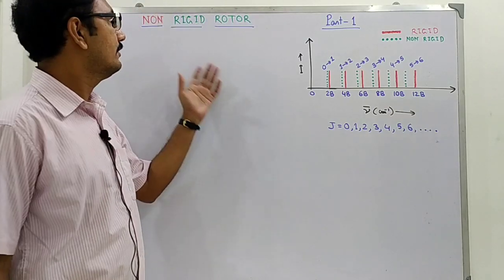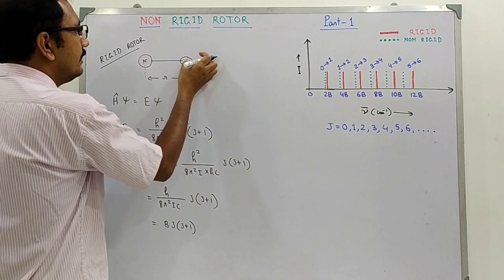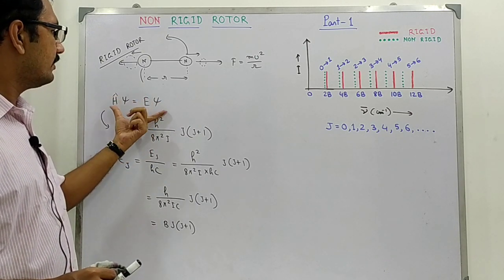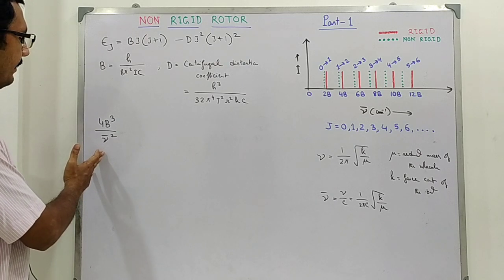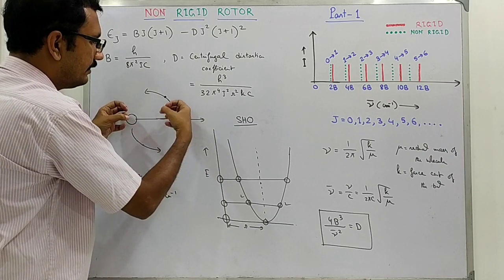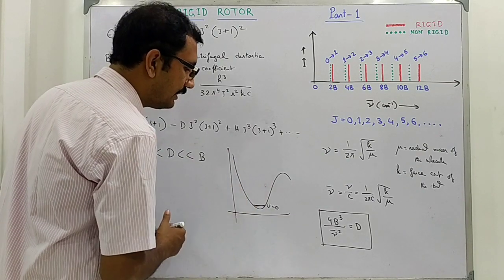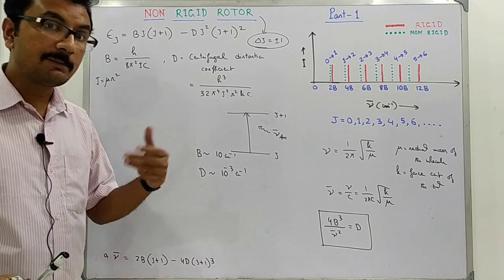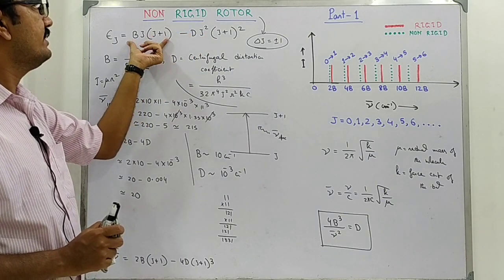Non Rigid Rotor || Part 1 || Rotational Spectra || Microwave Spectra || Centrifugal Distortion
Effect of Centrifugal Distortion on Rotational Spectra of Non Rigid Rotor. Displacement of spectral lines.